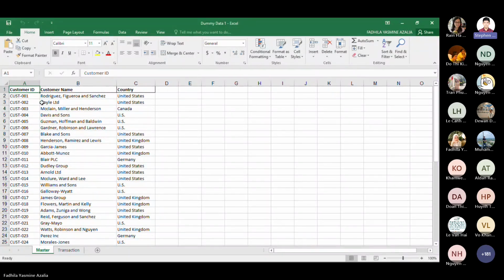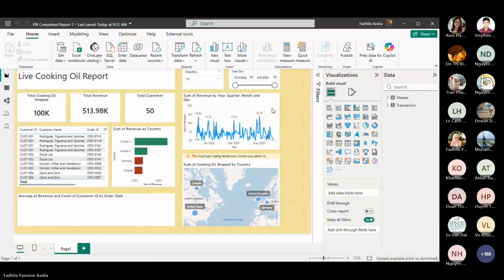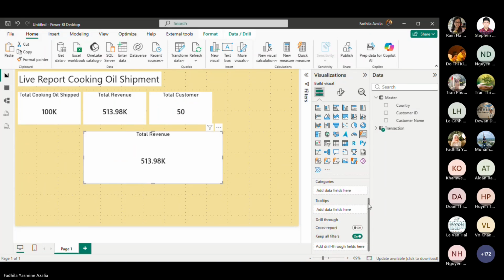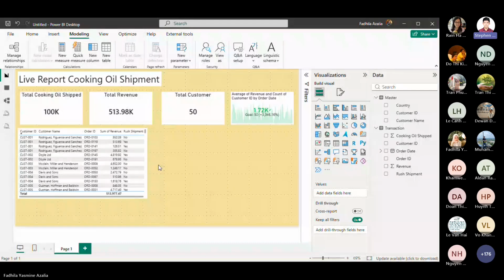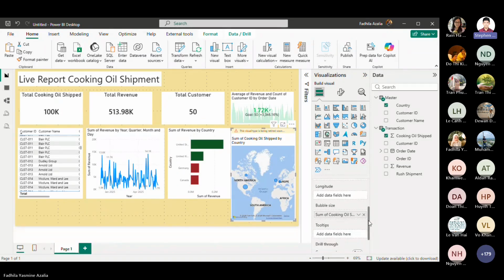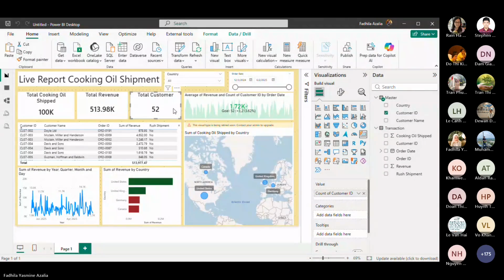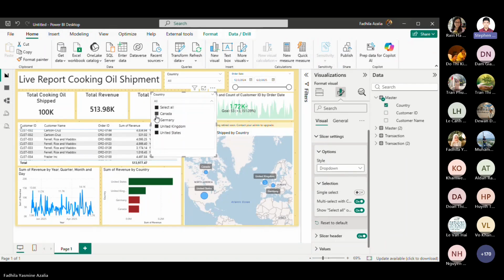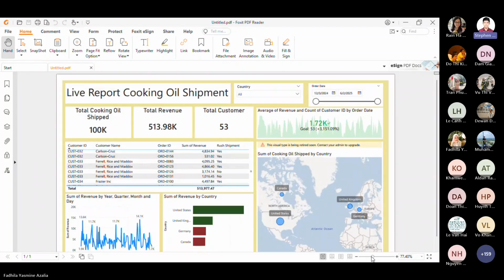Session 1 Transform Data into Actionable Insights with Power BI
Đào tạo Power BI Essentials – Phiên 1
vẫn cung cấp thông tin chuyên sâu có giá trị về cách chuyển đổi dữ liệu thô thành thông tin chuyên sâu có ý nghĩa và có thể hành động bằng cách sử dụng Power BI Desktop.